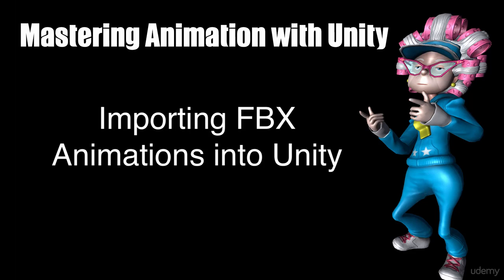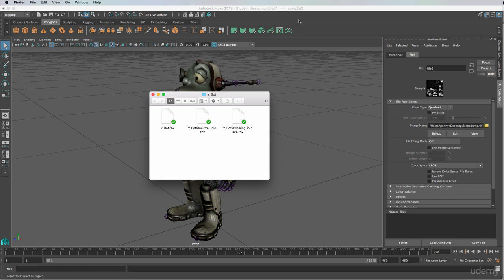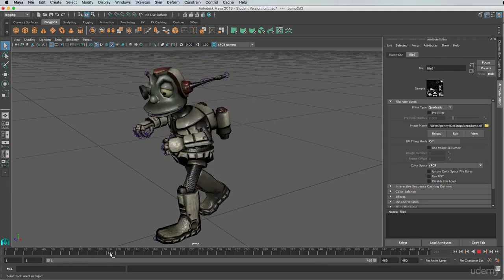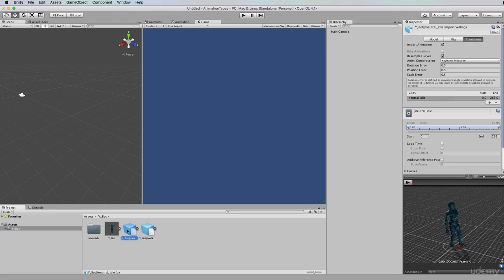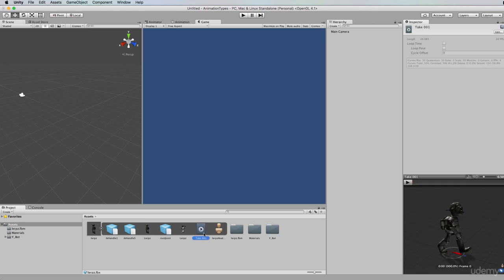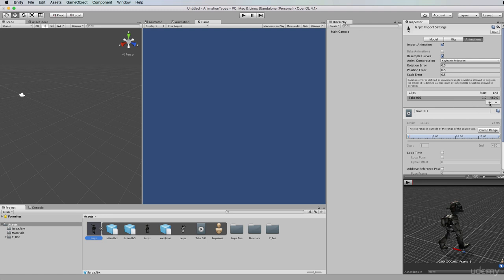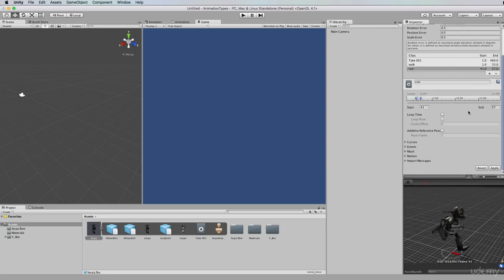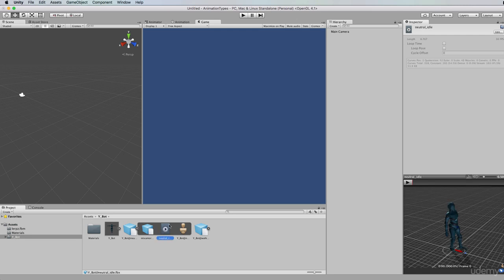03 Mastering 3D Animation in Unity Udemy